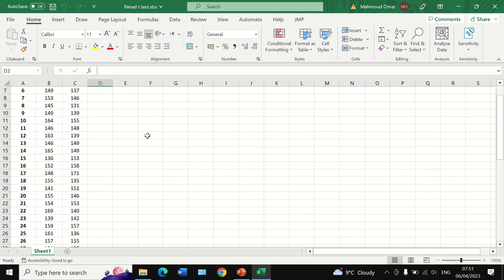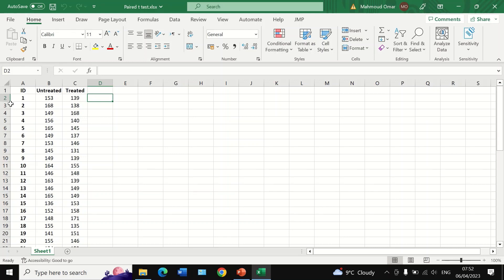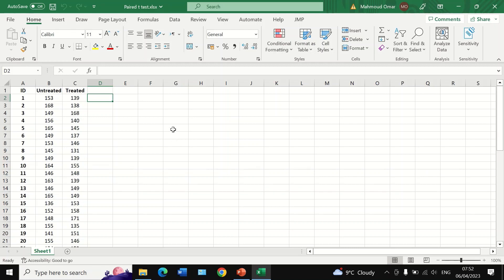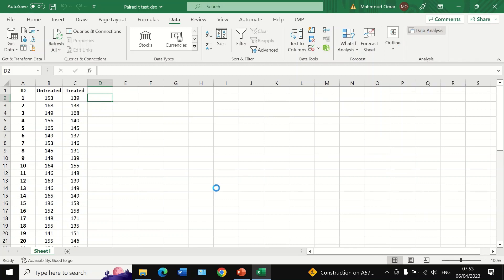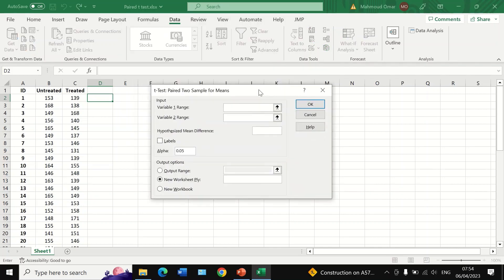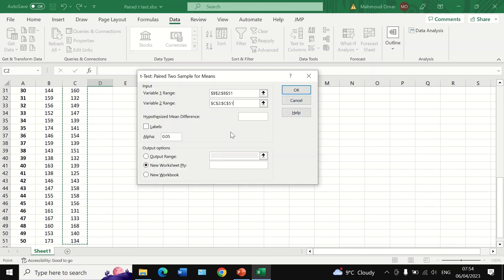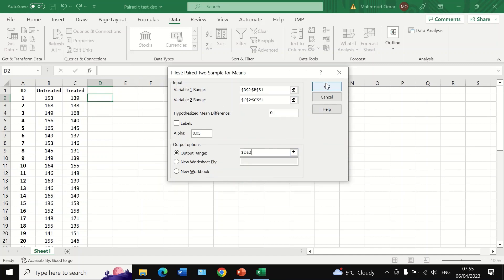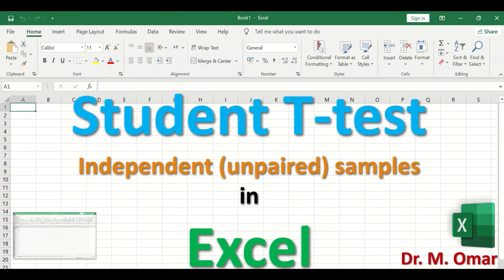Paired and unpaired T test in Excel